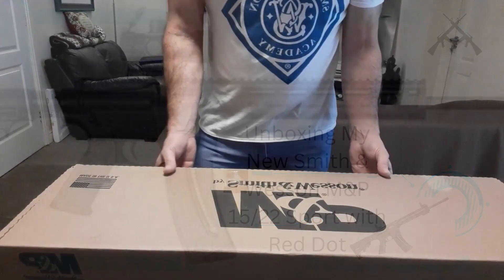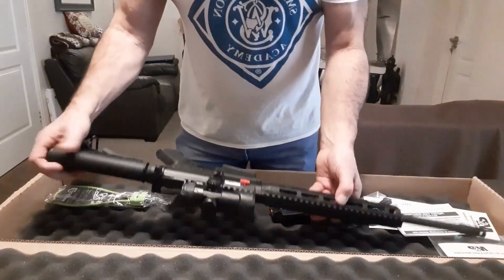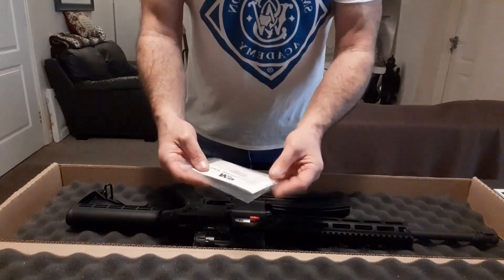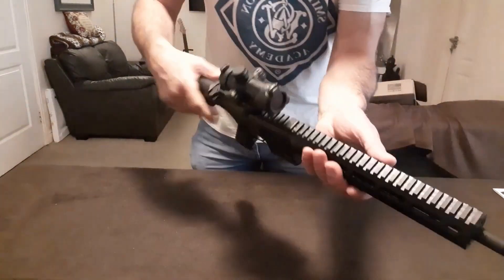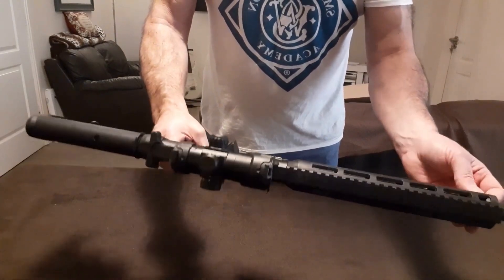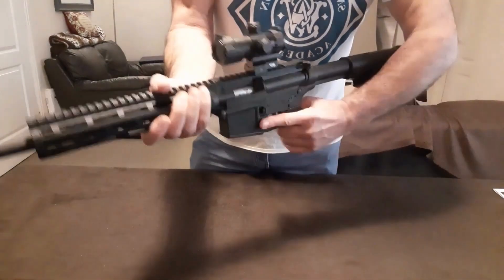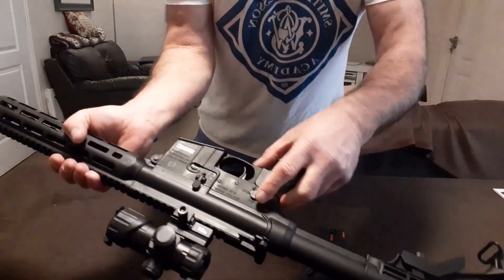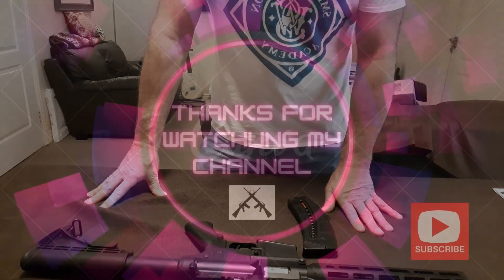Smith & Wesson M&P 15/22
Unboxing My New Smith & Wesson M/P 15/22 Sport